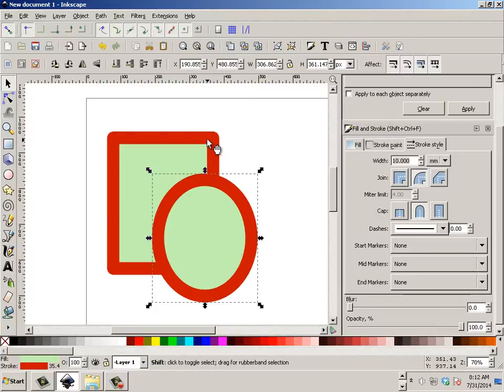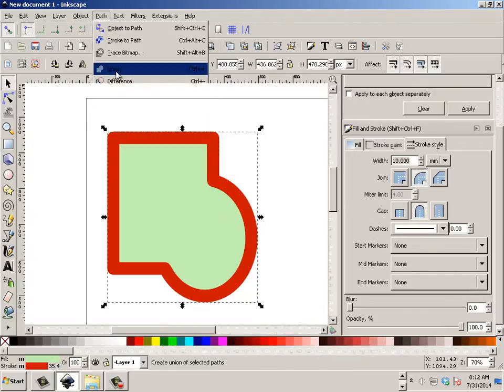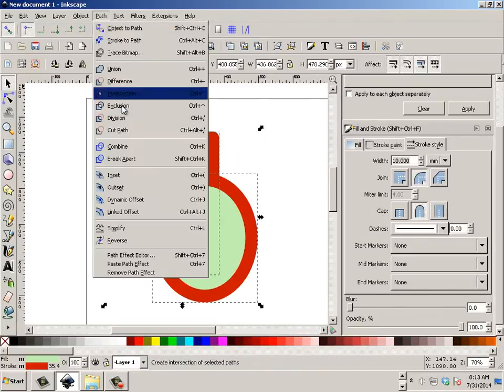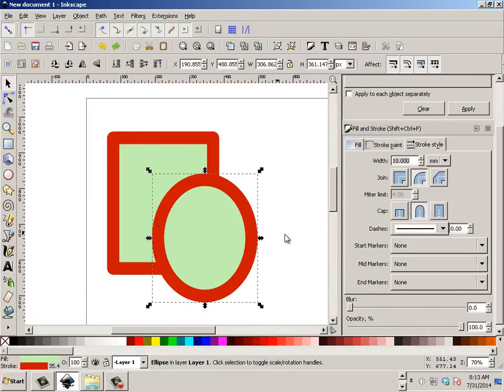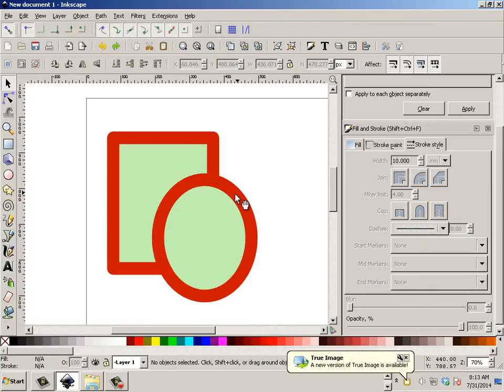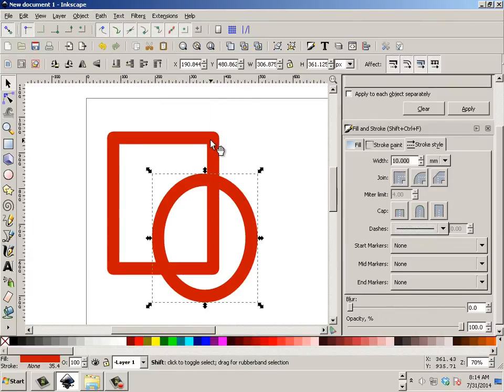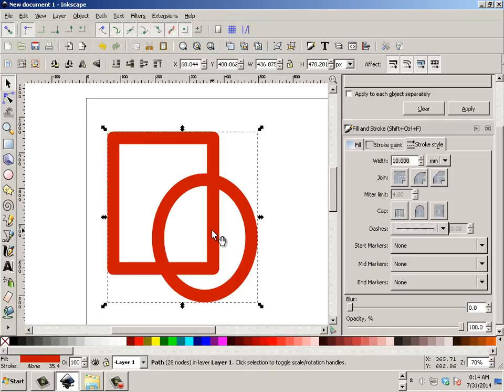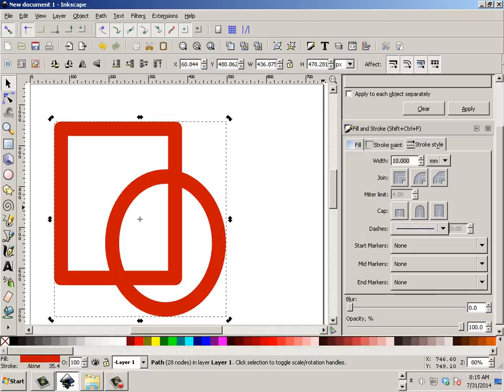0104 Inkscape (Path Add Subtract Multiply Divide Outline Preview)